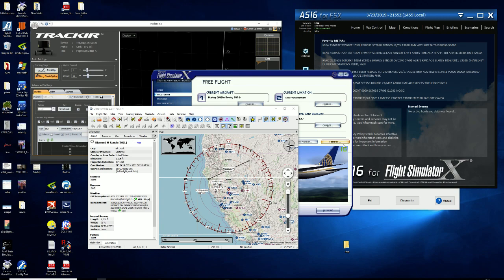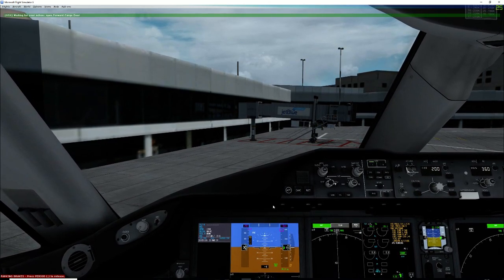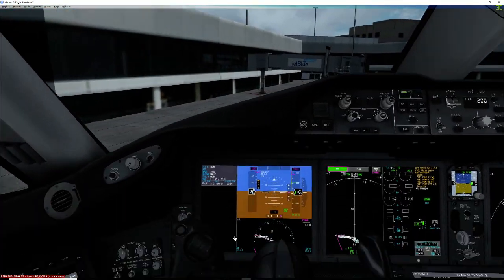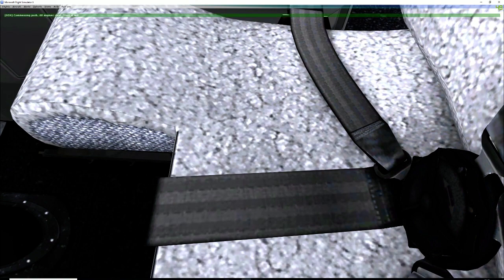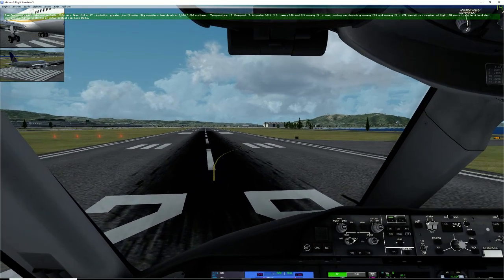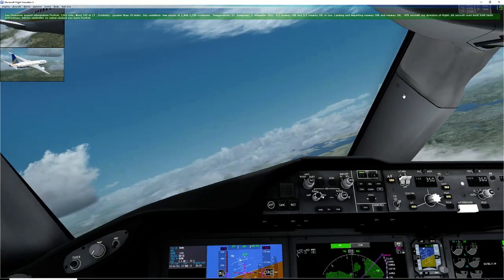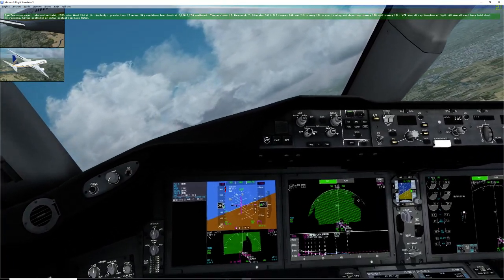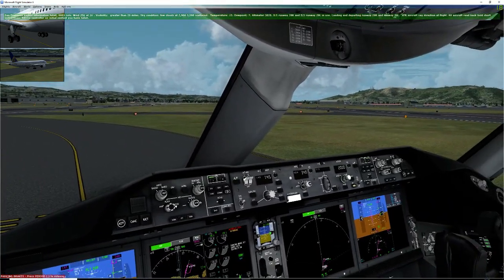FSX - KSFO - KSFO (787-9)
GPU: GeForce GTX 1080 Ti x 2
CPU: Intel(R) Core(TM) i9-7980XE CPU @ 2.60GHz
Memory: 32 GB RAM (31.68 GB RAM usable)
Current resolution: 2560 x 1440, 144Hz
Operating system: